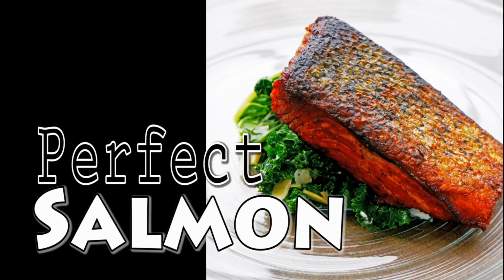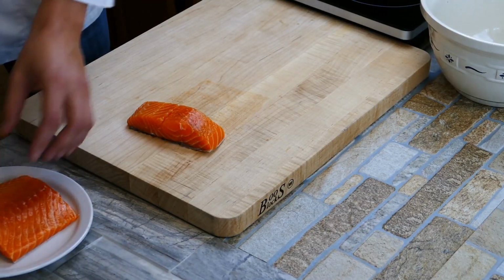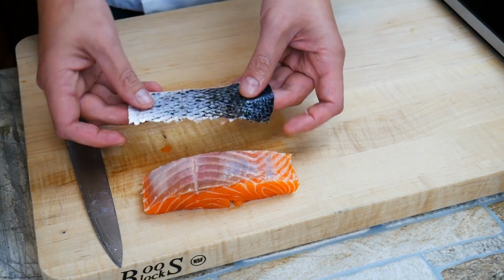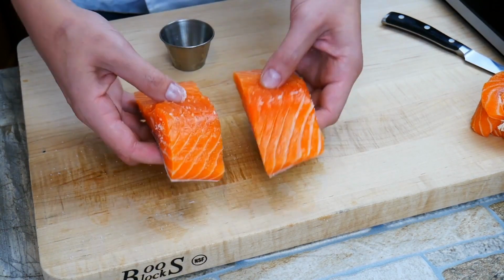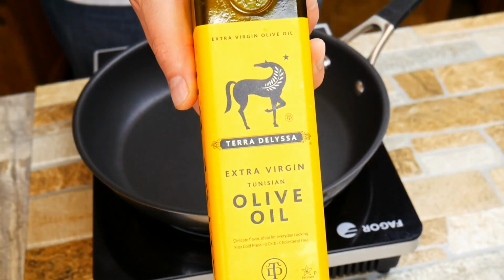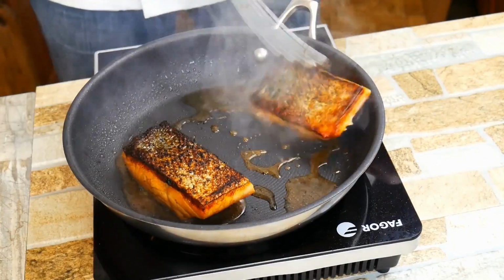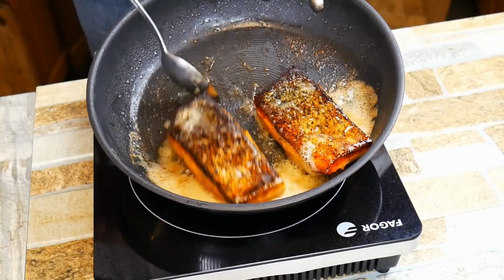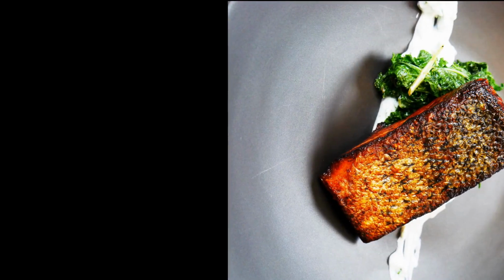salmon / crispy skin salmon